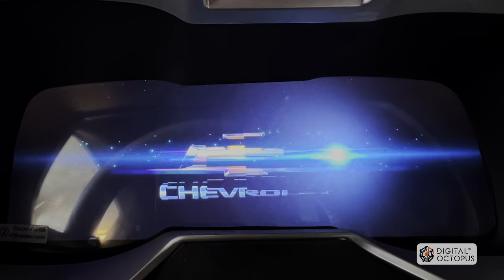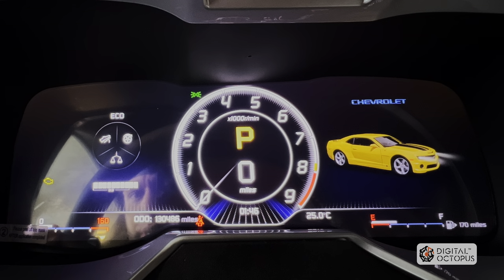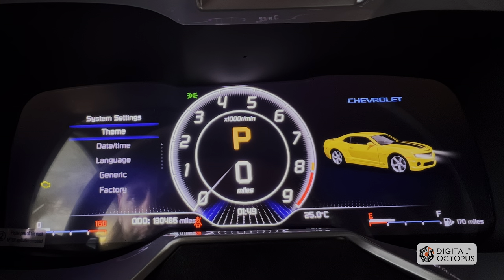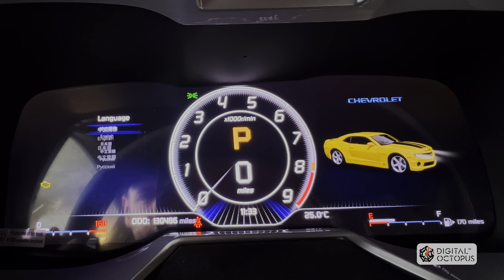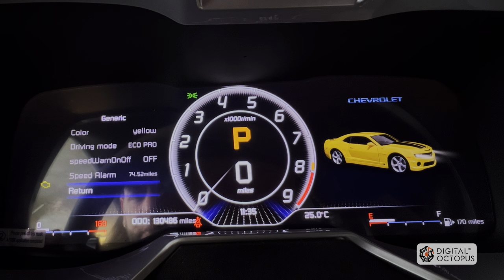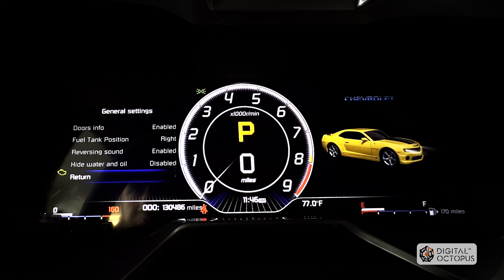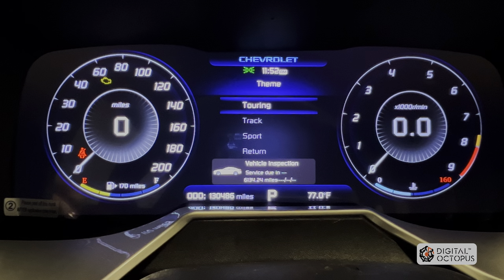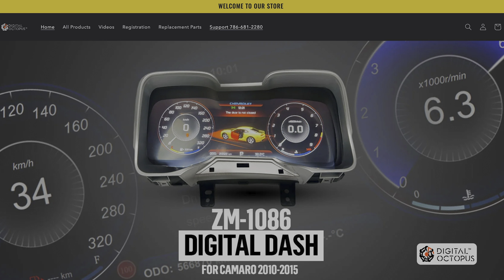ZM-1086 How to video